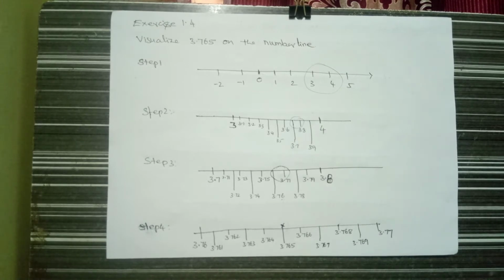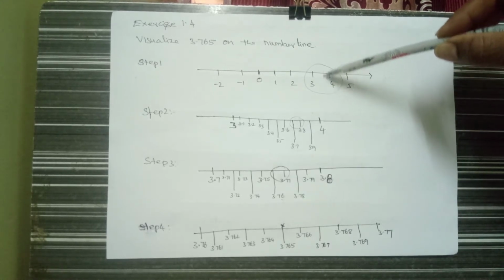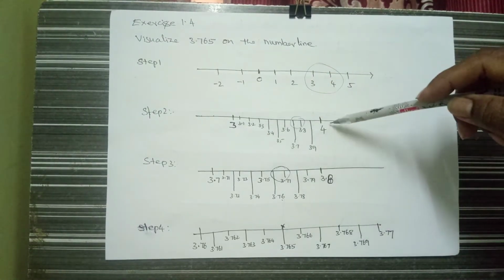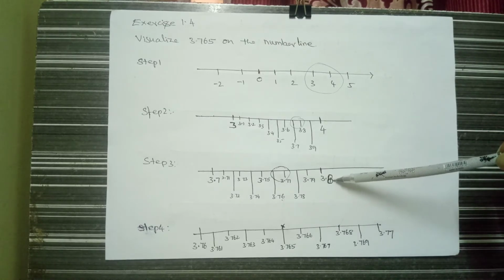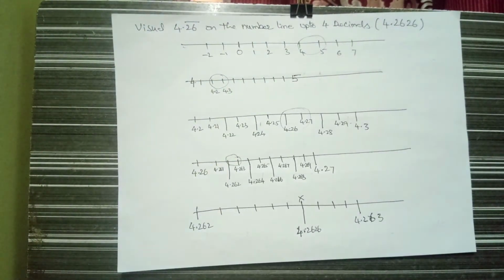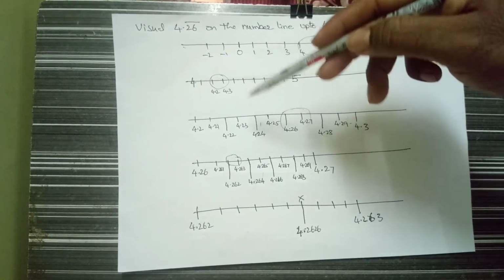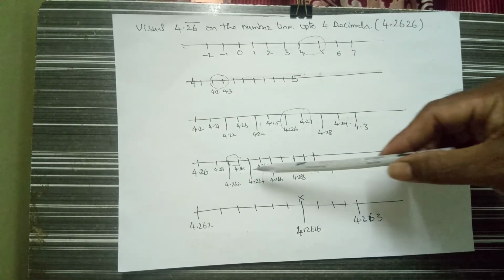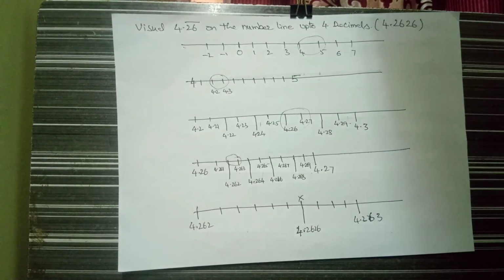IX math Number System Part 15